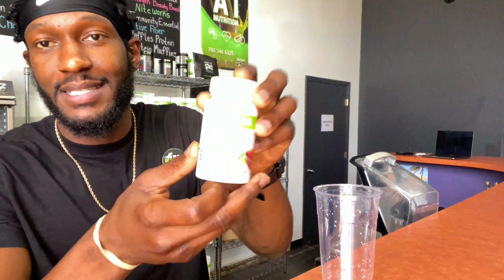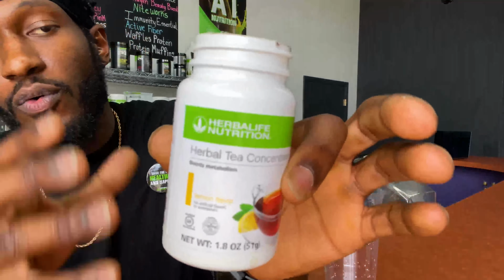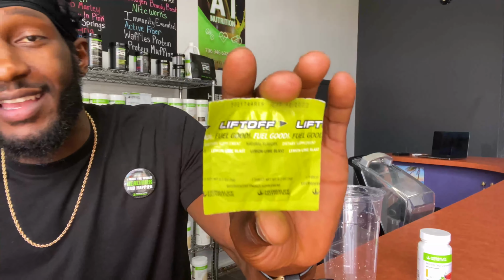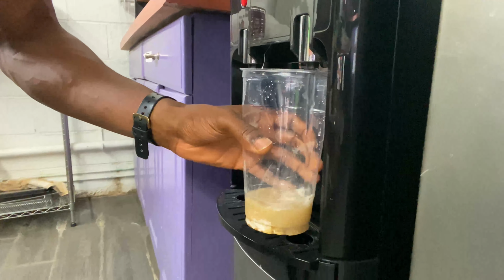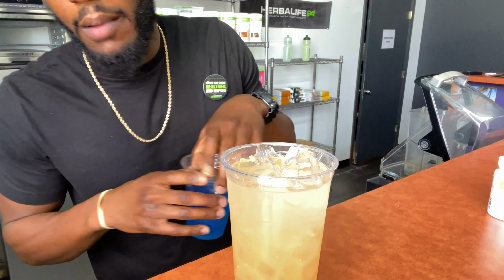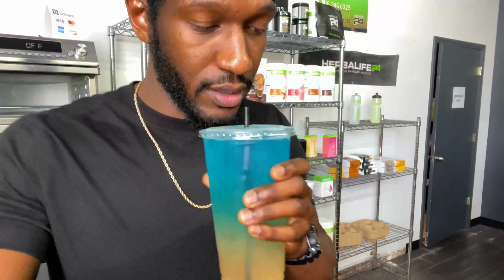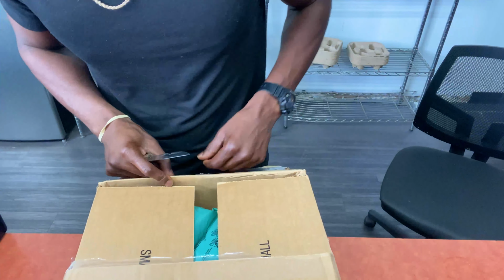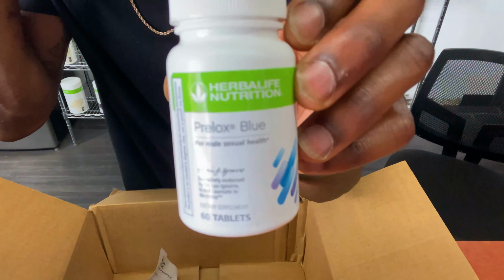New Ninja Turtle Loaded Tea Recipe | A1 Nutrition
In this episode, Jalen with the protein shares how we make the best ninja turtle-lit tea.

Ninja Turtle
Lemon Tea
Lenin Lime Liftoff
Collagen Beauty Booster
Blue Berry

Jalen fitness entrepreneur and the man with the plan. If you are interested in a better way do not hesitate to contact Jalen with the protein if you would like to become sponsored Herbalife athlete or use our amazing nutrition products start below.